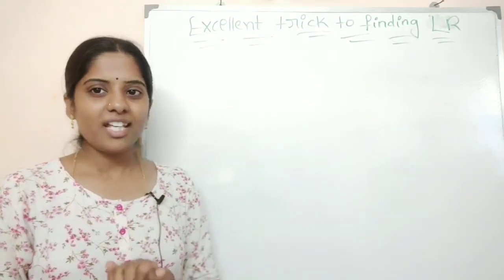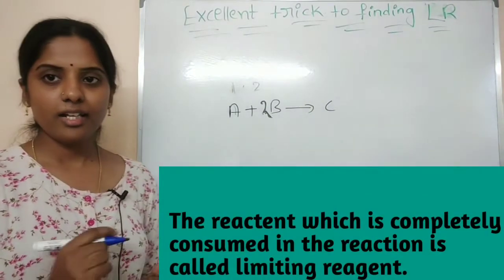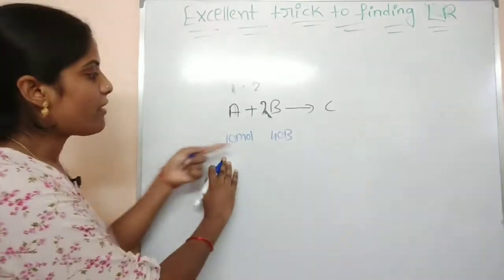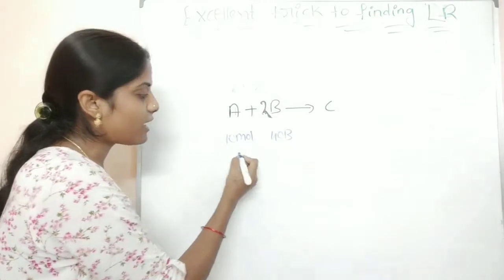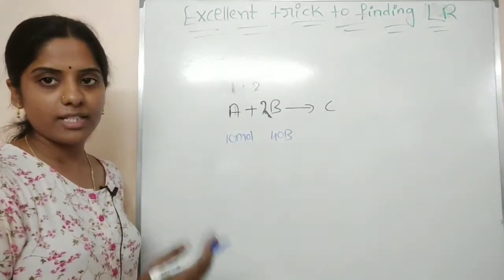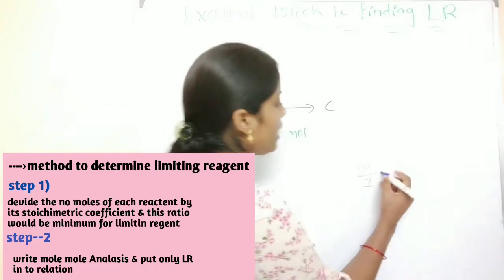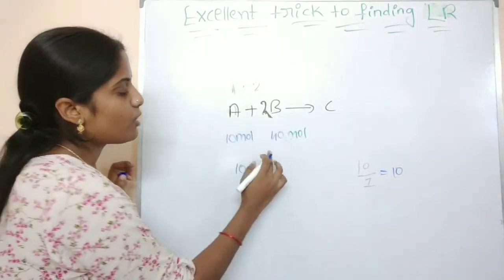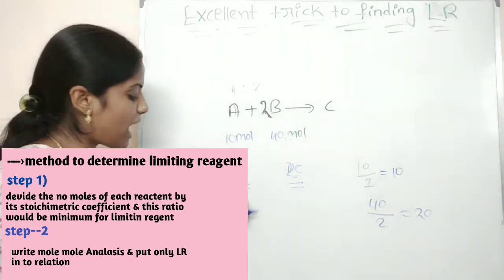Excellent Trick to find the limiting reagent👍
Hello everyone in this video I'm explained excellent trick to find the limiting reagent,please share my share my vidios those who r prepare for jee,neet